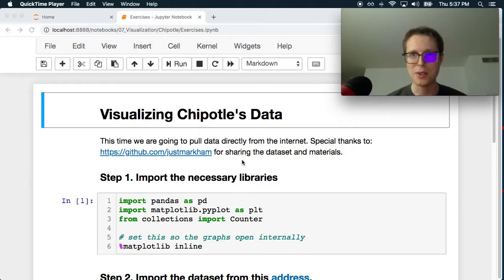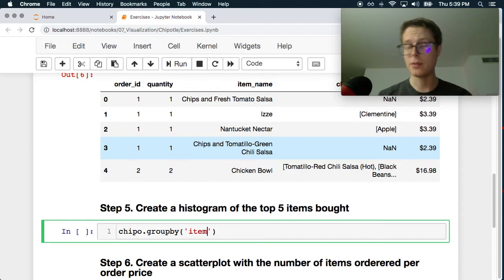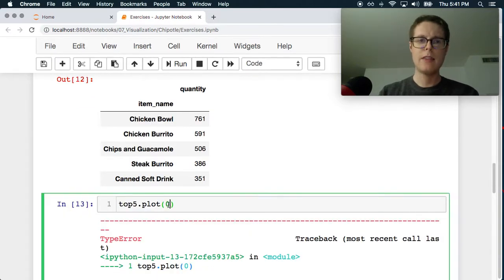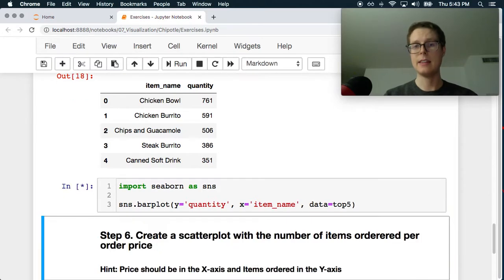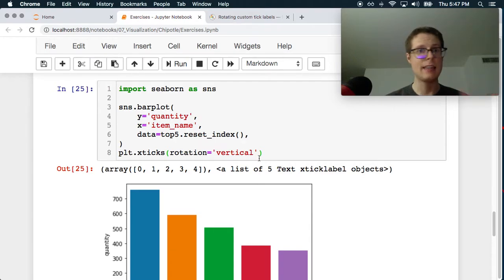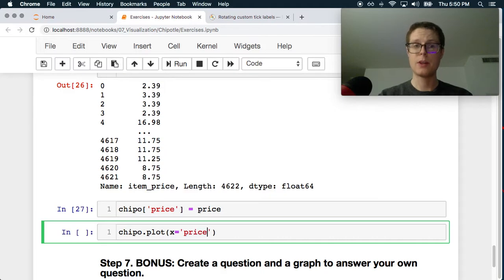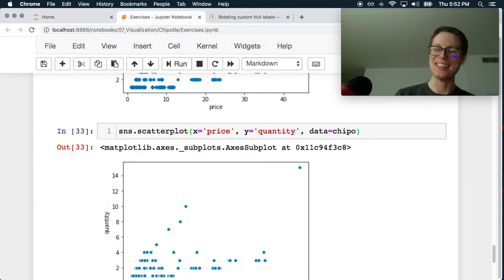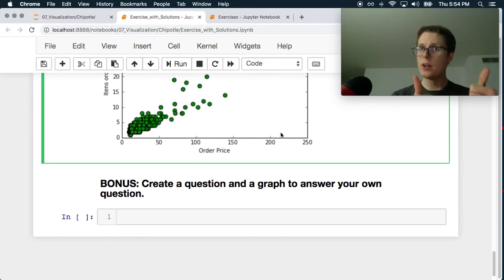Python pandas—Visualization Exercises—Chipotle